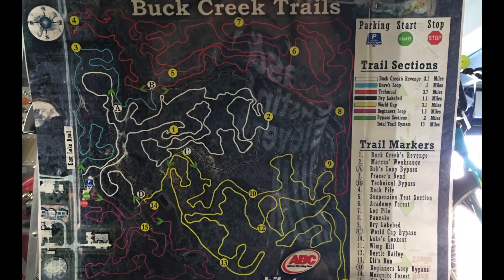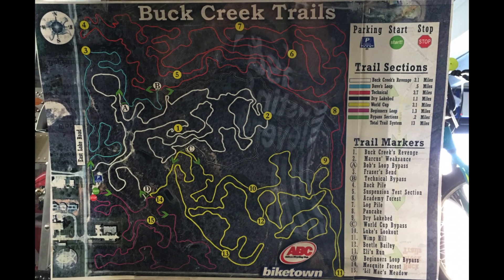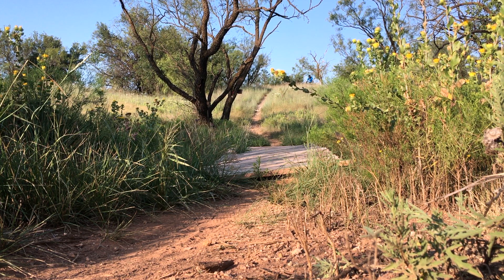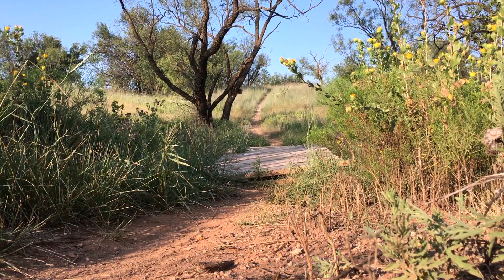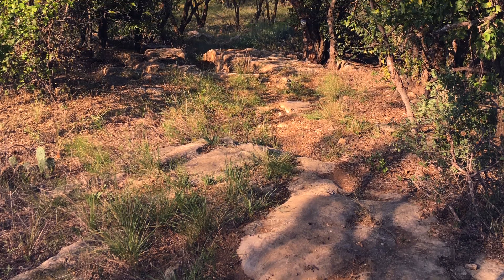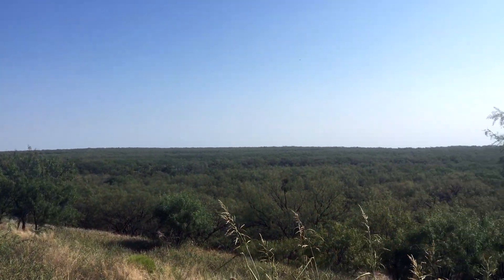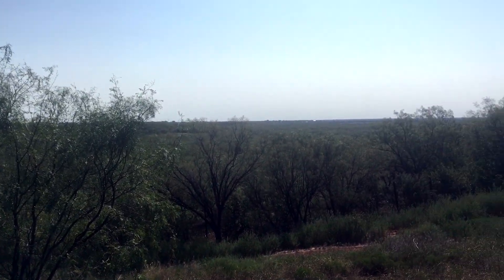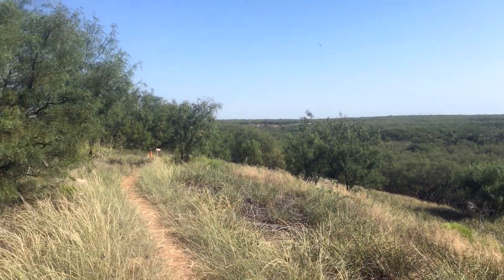NOOOOOOOO SD CARDS -- Buck Creek Trail Ride in Abilene, TX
While visiting family in Abilene, TX, I took a morning to ride Buck Creek Trails. They're maintained by the Abilene Biking Club in coordination with the city. In order to ride, you need to purchase a $10 day pass from their local bike shop, BikeTown, and they will give you the combination for the gate lock. The day pass is well worth it!

Unfortunately, I forgot my microSD cards at the house. No small amount of expletives were unleashed when I realized it. So, I made lemonade out of those lemons, and filmed some session footage. It takes a lot of work to do that. Mad respect to anyone that films that way!

Bike: 2017 Santa Cruz Hightower C S-build
Iphone 6s Plus
Halo Headband
Fox Tech Tee
Fox Ranger Shorts
Five Ten Freerider Shoes

GET OUT AND GET SHREDDY, whether you break the bank to buy a bike, get a hand me down, or scoop a Huffy from Walmart. If you enjoy biking on trail, don't let price be your barrier! Do what you love, grow your skills, and get in shape. There's always another skill to perfect and there's always a new line to take on trails!